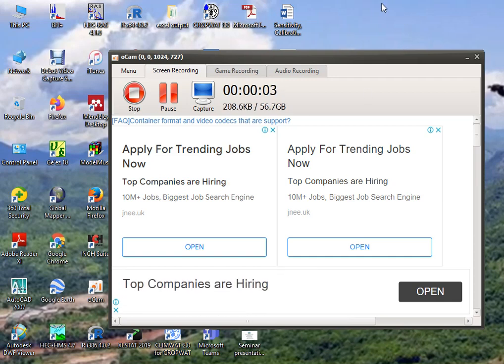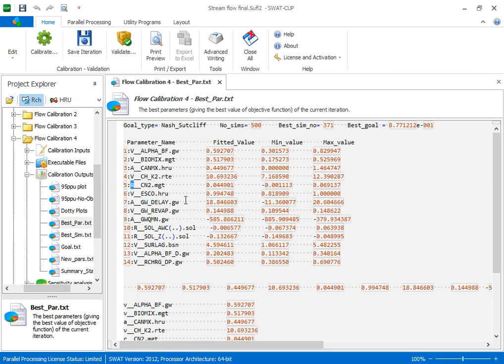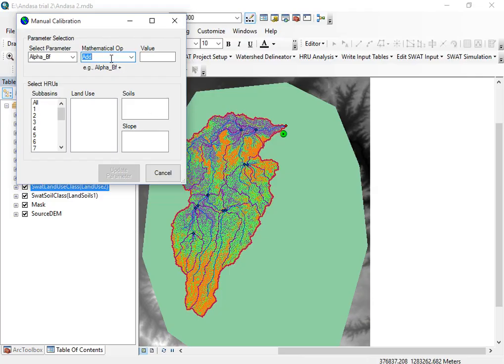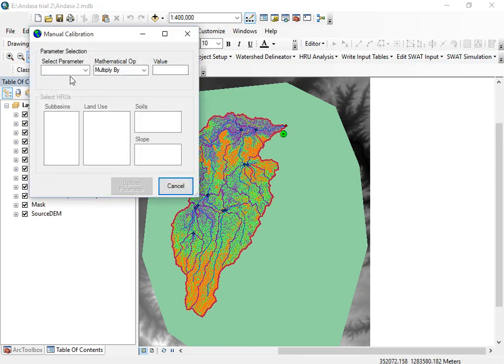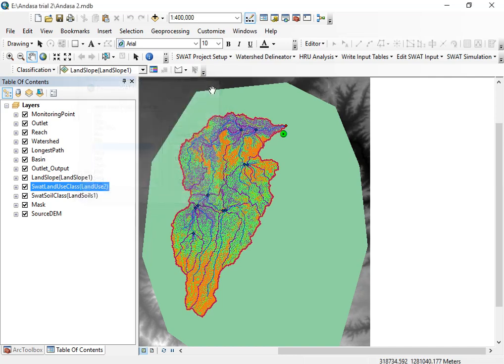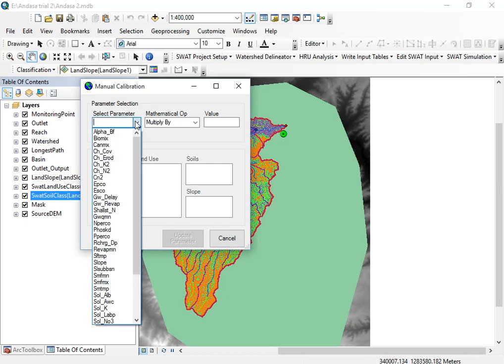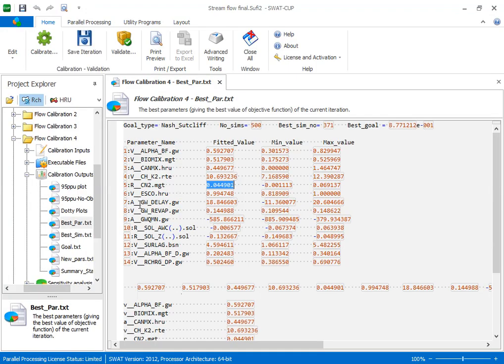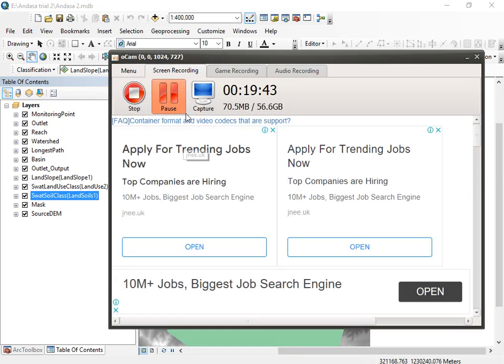How to rerun Arc SWAT Model Using fitted values?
This video helps to rerun Arc SWAT Model using fitted values of the selected parameters during calibration.